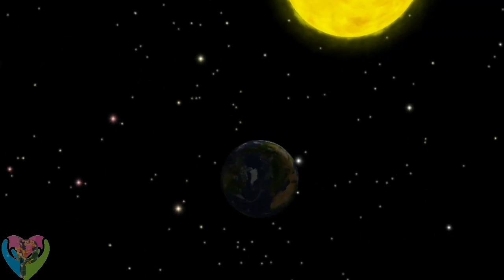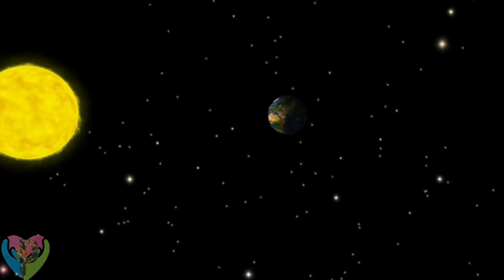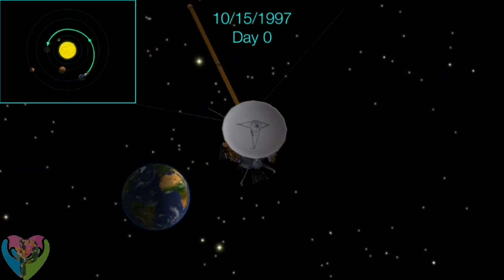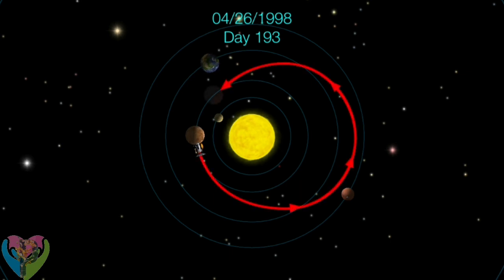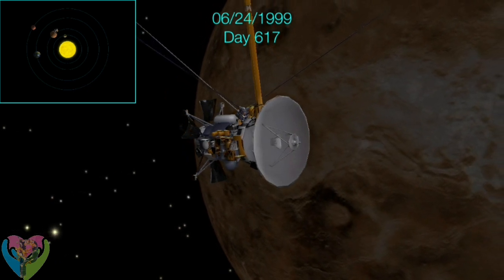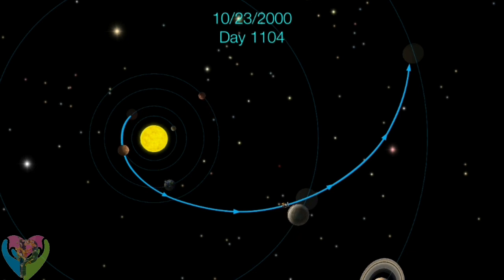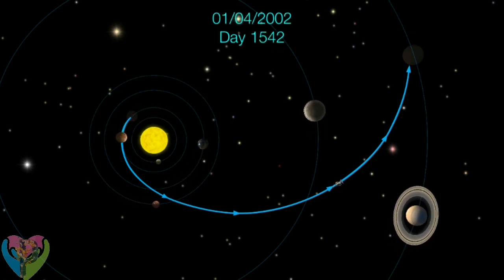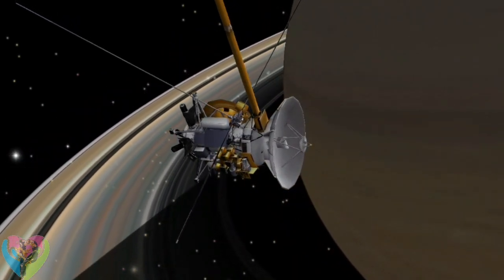🚀Spaceship in Solar System - Zodiacal Constellations - Cassini Huygens🚀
Meet an amazing 3D model of our Solar framework to investigate space, space apparatus, and planets progressively without visiting planetarium. Sun oriented Walk 2 Free：Encyclopedia of the Solar System is a computerized guide of our Solar framework and an extraordinary option in contrast to the old paper chart books for finding out about space investigation and the universe we live in.